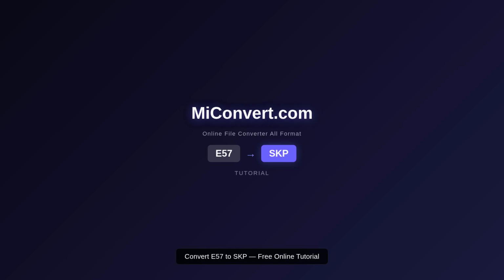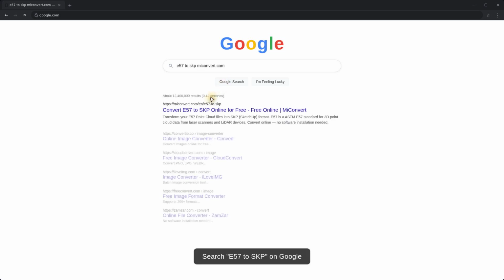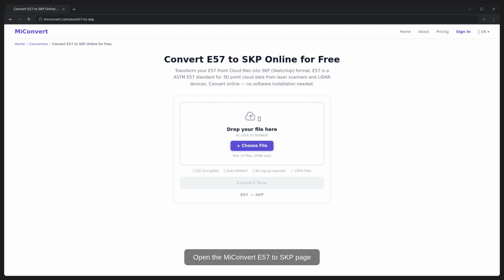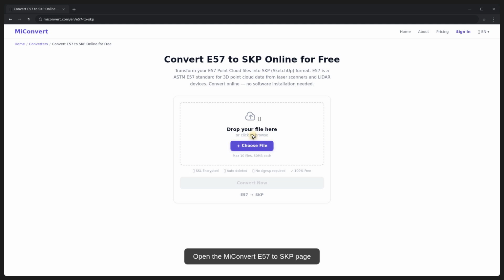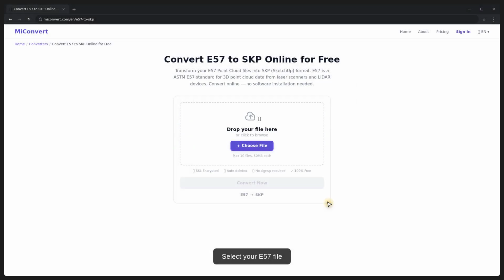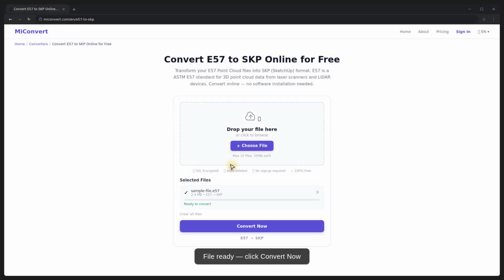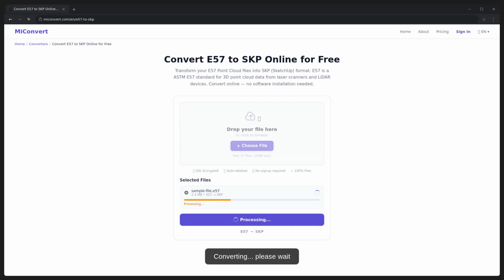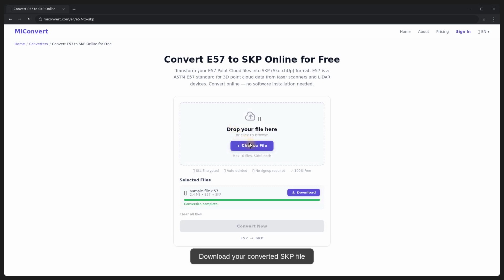Free Online Tutorial: Convert E57 Format to SKP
Changing a E57 file to SKP has never been easier! Watch this detailed guide on how to do it completely free right in your web browser.

⏳ Video segments:
0:00 - Introduction
0:06 - Searching for the MiConvert tool
0:14 - E57 to SKP conversion interface
0:20 - How to put the E57 file onto the web
0:28 - Quick convert click
0:35 - Waiting for a few seconds...
0:41 - Finished and downloading the SKP file
0:48 - Subscribe to support the channel